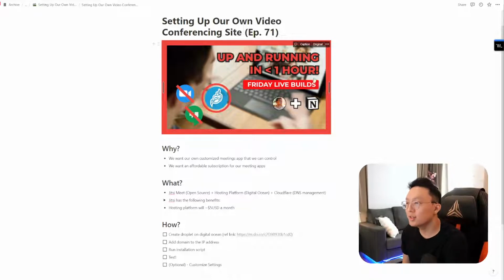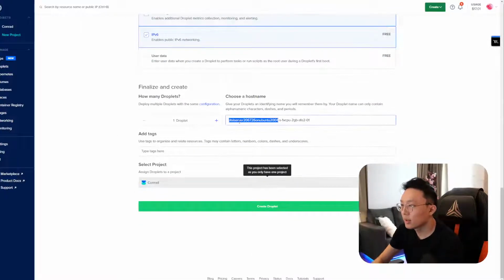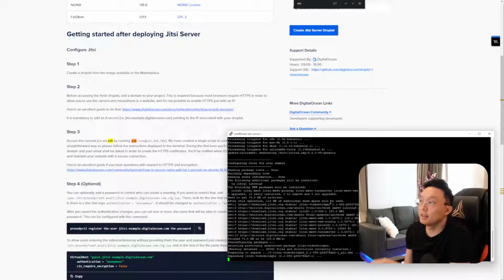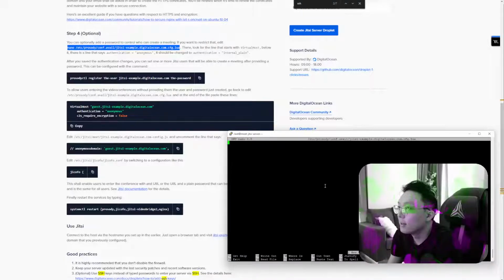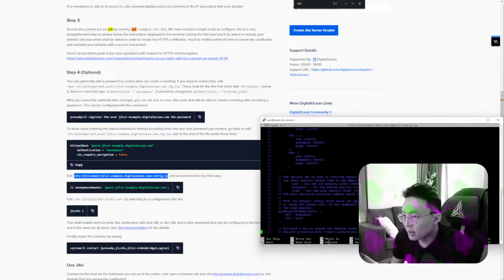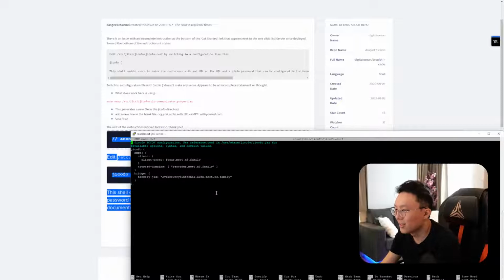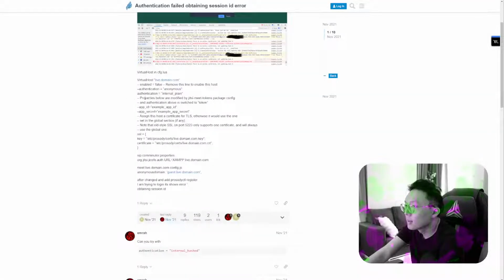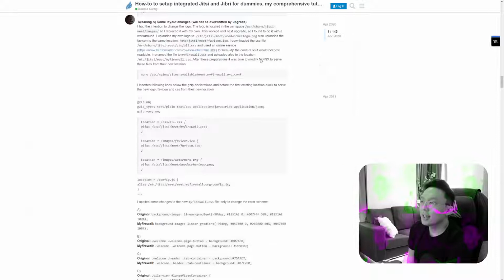Setting Up Our Own Video Conferencing Site (Ep. 71)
Ever wanted a video conference site of your own to host your friends, family, or organization? Join us this week as we explore how to set up our own personalized video conferencing site and teach you how to use open source tools like Jitsi with accessible hosting platforms such as AWS or digital ocean.